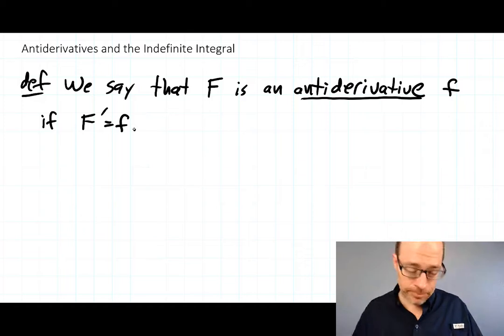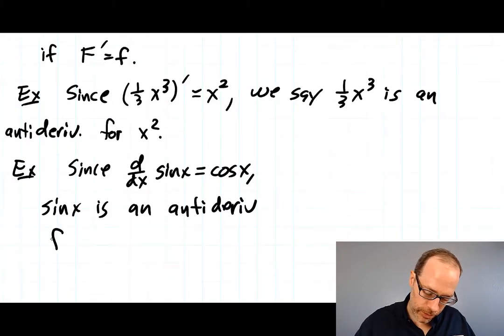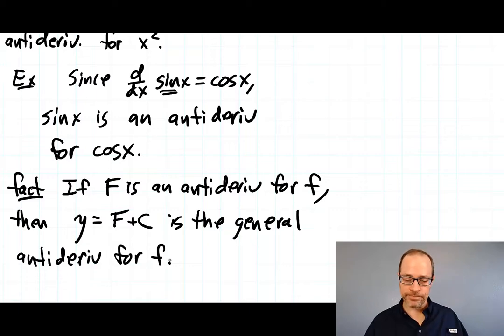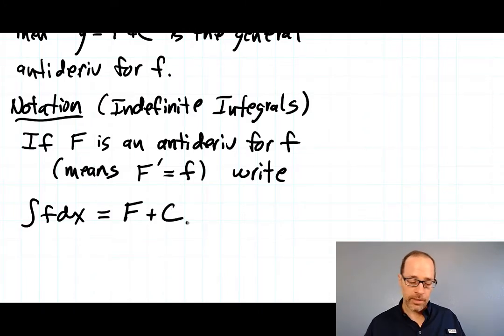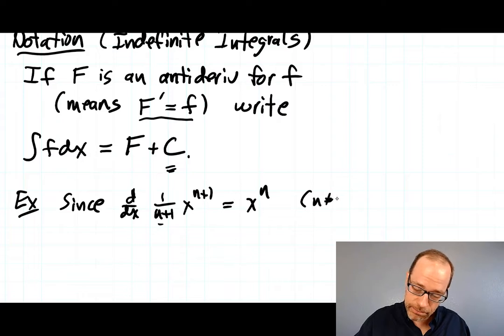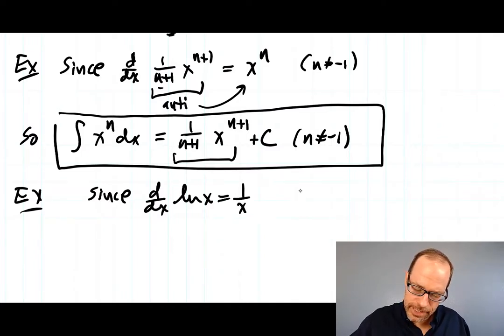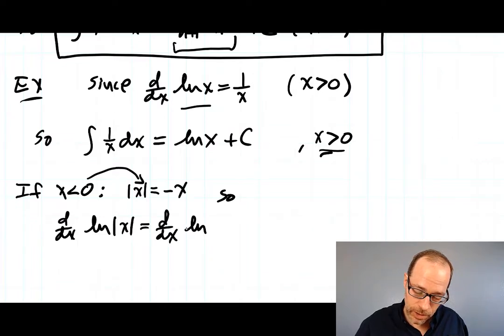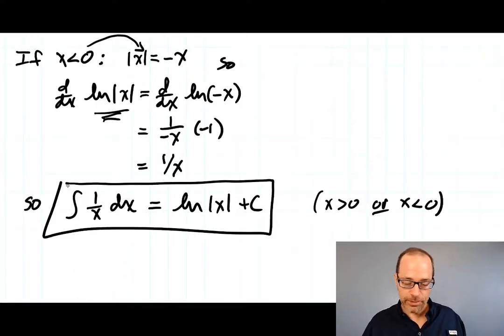Antiderivatives and the Indefinite Integral, Calculus 1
Explanation of Antiderivatives and the Indefinite Integral, examples of the antiderivative of power functions and the natural log in Calculus 1